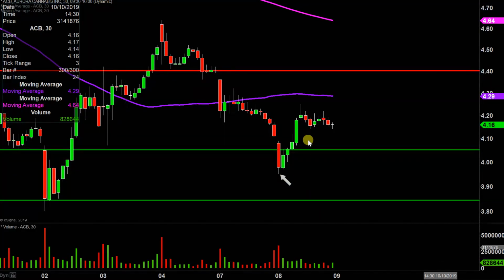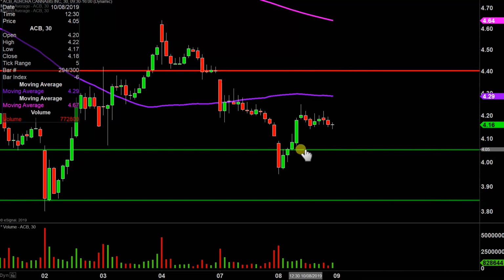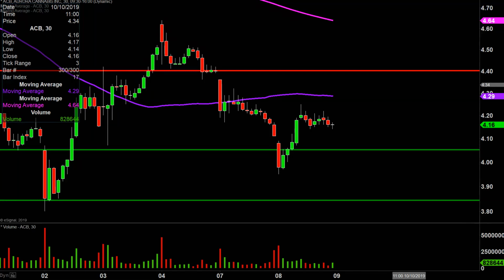Aurora Cannabis Inc. - ACB Stock Chart Technical Analysis for 10-08-2019